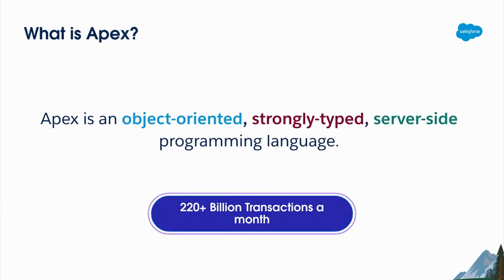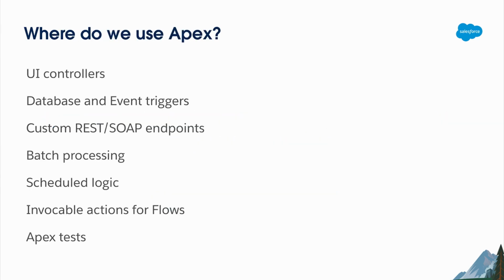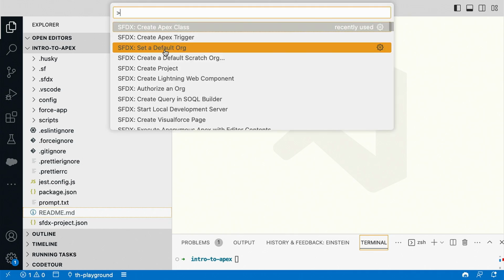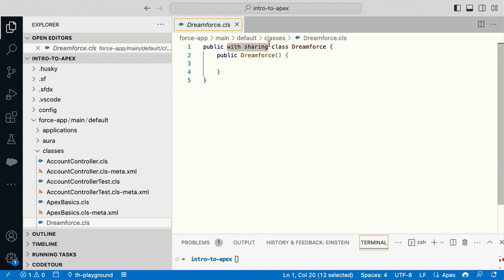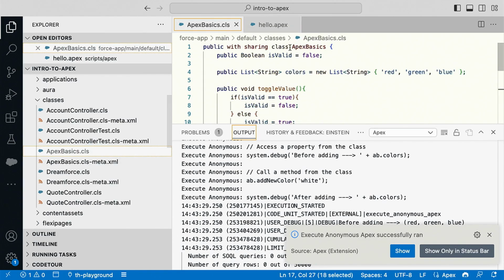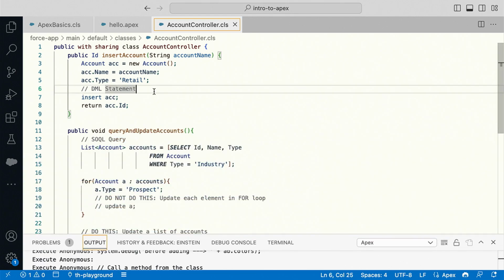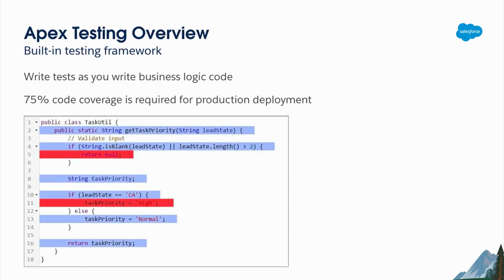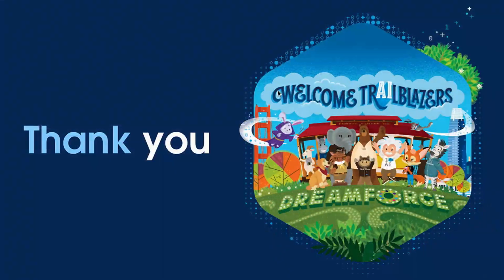Get Started with Apex | Dreamforce 2023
Learn about Apex, where to use Apex, and how to use Apex to add business logic and manipulate your data in Salesforce. We’ll cover basics like syntax, SOQL, DML, and development tools.